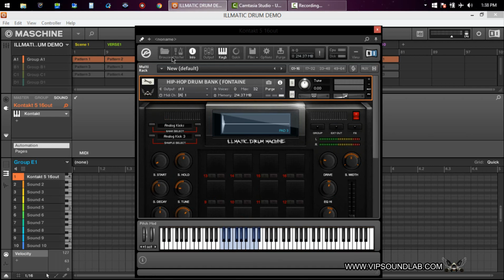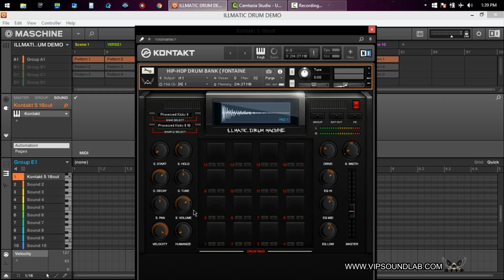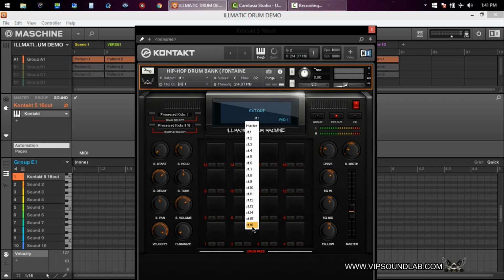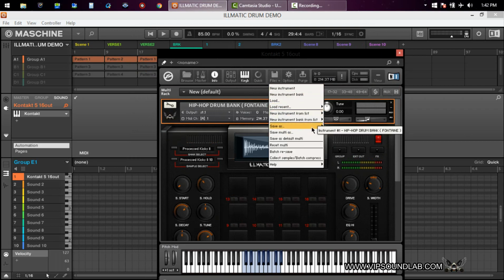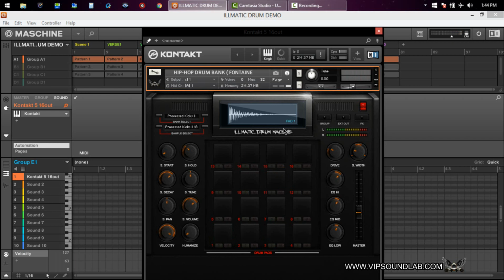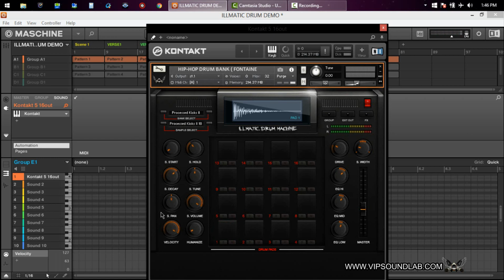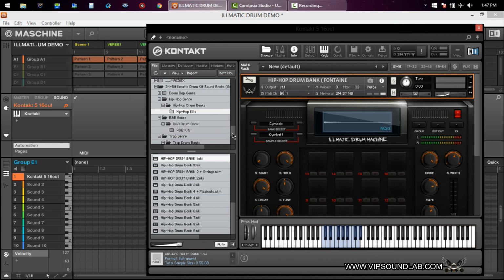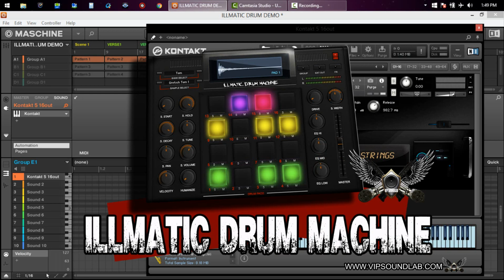Illmatic Drum Machine 32/64 Bit Mac & PC Compatible Review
Compatible for Mac & PC
Full 64 Bit & 32 Bit OS Support in all DAWS with the power of Kontakt 5 16 Backlit MPC Style pads for Drum Production with over 200 Kits & Sound Banks. Custom Drum & Sample Bank selector to assign Powerful Drum Pad Infrastructure Routing of EXT Outputs , Assign Choke Groups and Assign FX Mono / Poly 1- 128 , Stereo Width Includes 10 Powerful Multi-Sampled Instrument Sound Modules Studio Quality On-board Effects - Compressor , Transient Shaper , EQ & Tape Sample Rates up to 64 Bit 196,000 Khz Zero Latency Browse Internal Sounds + Unlimited Kit Creation with Dedicated Mix controls for individual sound levels. Mute , Solo , Tone control and EQ for each pad.Powerful Midi Mapping to tweak multiple parameters simultaneously from your hardware controller. LED Wav display of selected sounds from pads.

On Board Studio Effects and Mix Controls.

Powerful and Intuitive Mix controls and On Board Effects Engine will have your mix on point. We teamed up with Divergent Audio to bring you incredible On Board Effects that include The Illmatic EQ to gain control over your Low Pass , Low Mid , High Mid and High Pass Frequencies. The Illmatic Compressor with Threshold , Attack , Release and Gain controls.

The Illmatic Transient Master will give you control over the Transient Attacks and Transient Sustain ! But wait theres more , Check out the Illmatic Tape Machine to give your sounds the vintage feel of a tape Machine with full control over the Tape Drive and Output.

In Addition you have Full and Total control over each pad individually with a separate EQ + Drive , sample start , sample end , sample hold , sample decay , Humanize , pan , Tune , Velocity and Sample Width for EACH pad !

10 Multi-Sampled Instrument 24 Bit Sound Modules.

1.Illmatic 808

2.Illmatic 808 II

3.Illmatic Bells

4.Illmatic Orchestral Brass

5.Illmatic Orchestral Brass II

6.Illmatic Orchestral Chello

7.Illmatic Organ

8.Illmatic Grand Piano

9.Illmatic Pizzicato Orchestral Strings

10.Illmatic Big Orchestral Strings
1.808's
2.Analog Kicks
3.Bass
4.Bongo
5.Claps
6.Conga
7.Crashes
8.Cymbals
9.Digital Kicks
10.Distorted Kicks.
11.High Hats Closed
12.High Hats Closed II
13.Illmatic Snares I
14.Illmatic Snares II
15.Layered High Hats
16.Layered Snares
17.One Shot Drums
18.Open High Hats
19.Percussion
20.Phat Snares
21.Punchy Kicks
22.Snaps
23.Special Processed High Hats
24.Special Processed High Hats II
25.Special Processed Kicks
26.Special Processed Kicks II
27.Special Processed Snares
28.Sub Kicks
29.Tamborine
30.Tom
31.Trap 808 Sub Bass
32.Trap 808's
33.Trap Crashes
34.Trap High Hats
35.Trap Kicks
36.Trap Snares
37.Trap Tubular Bells
38.Vinyl Crackels
39.Vinyl High Hats
40.Vinyl Kicks
41.Vinyl Snares
Visual Feed Back with Dedicated LED Display for each sample !
Also Includes the Illmatic Sound Bank with over 2,100 High Definition 24 Bit Drum Samples + The Illmatic Orchestral Sound Bank that includes 10 Fully playable Muli-Sampled Instruments.